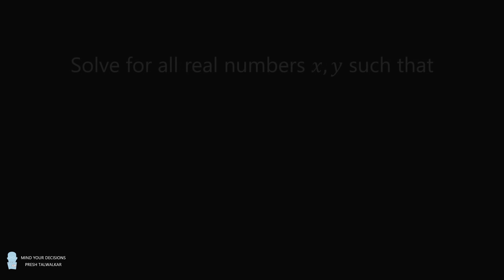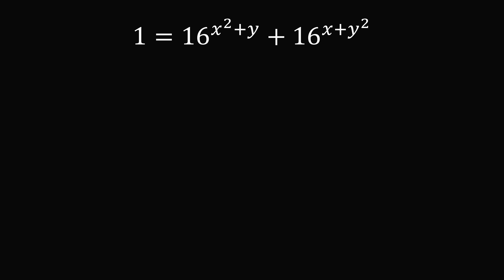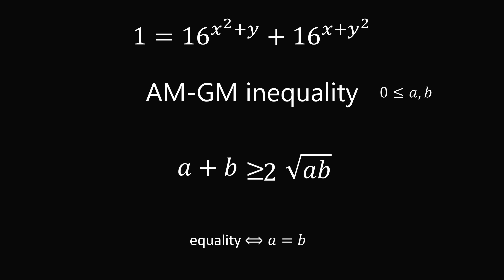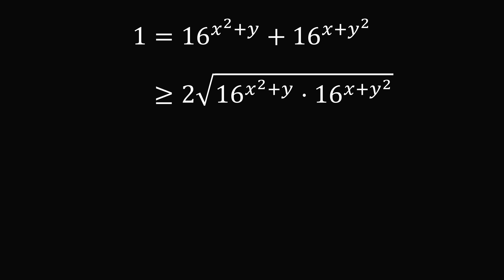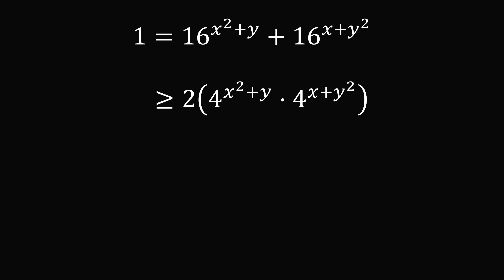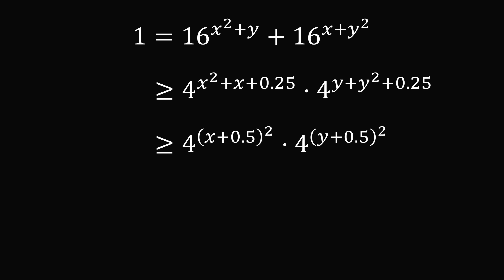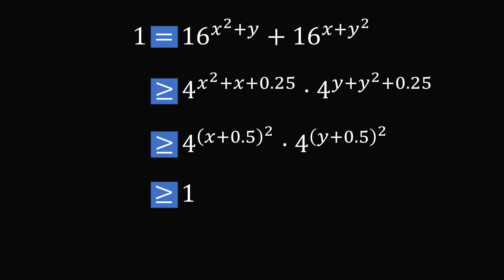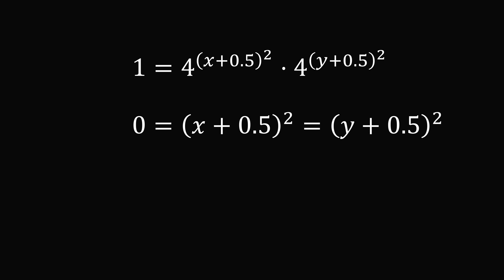Only 1 percent can solve this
Thanks to Ninad and Kulvardhan for the suggestion! The YouTube channel Vedantu Math shared a challenging problem saying only 1 percent can solve it. I admit I did not solve it. But I am happy to share the interesting solution. Special thanks this month to: Mike Robertson, Daniel Lewis, Robert Zarnke, Kyle, Lee Redden.

2017 Shorty Awards Nominee. Mind Your Decisions was nominated in the STEM category (Science, Technology, Engineering, and Math) along with eventual winner Bill Nye; finalists Adam Savage, Dr. Sandra Lee, Simone Giertz, Tim Peake, Unbox Therapy; and other nominees Elon Musk, Gizmoslip, Hope Jahren, Life Noggin, and Nerdwriter.